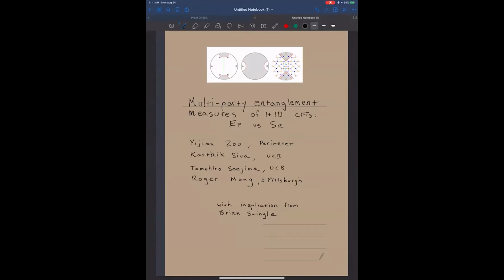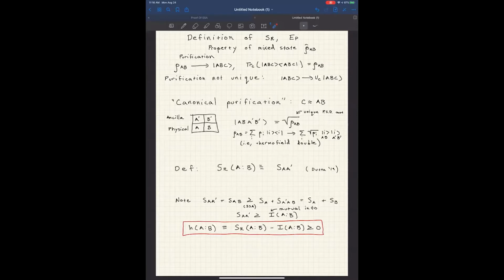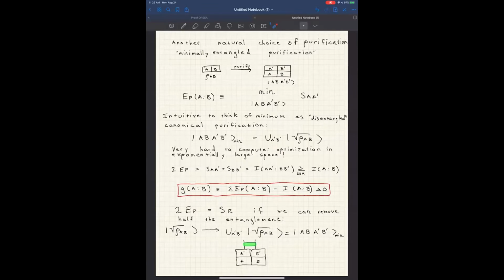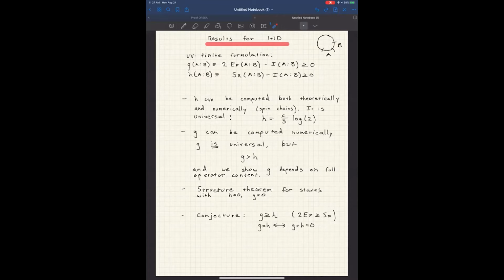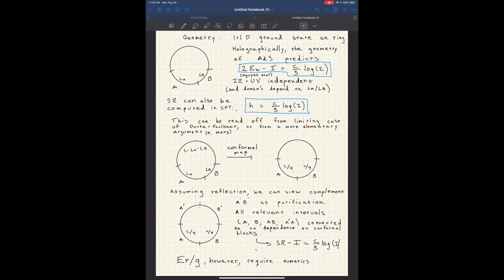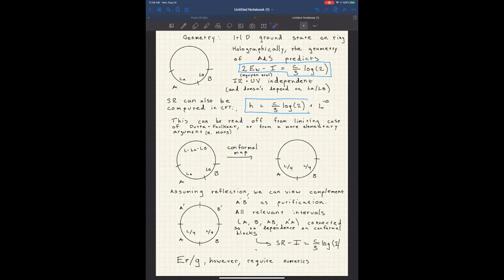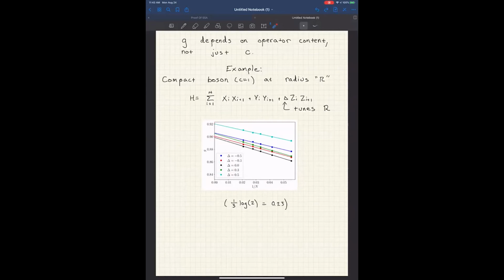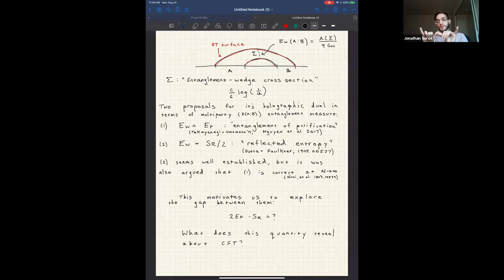Mike Zaletel: Multi-party entanglement measures of 1+1D CFTs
Presented at the GeoFlow August 2020 Virtual Meeting, hosted by Stanford University.